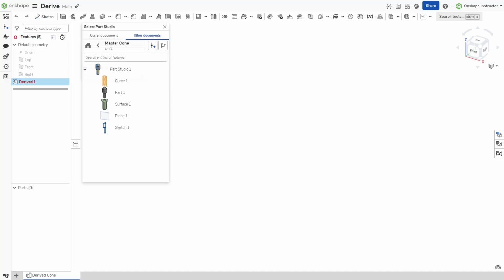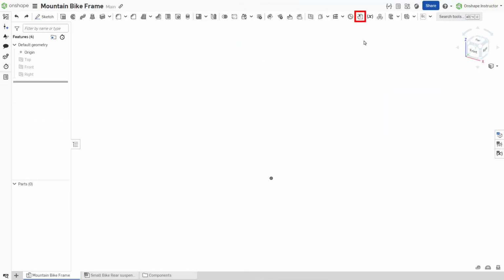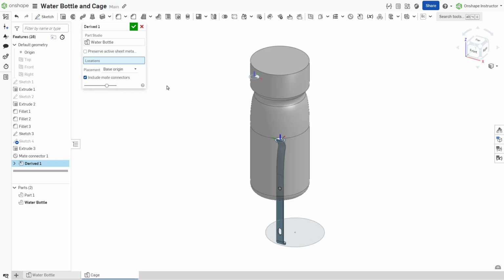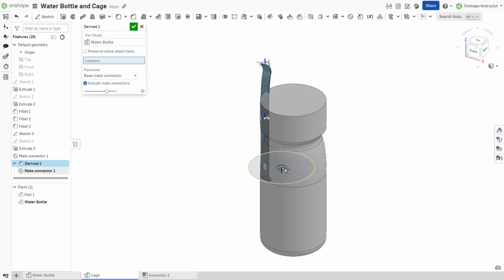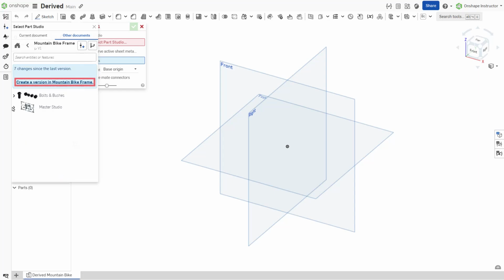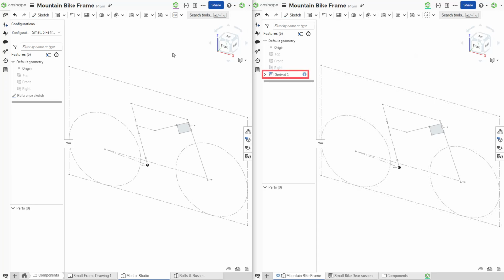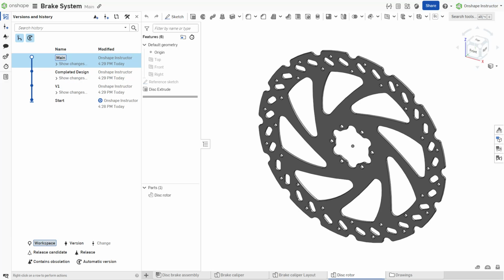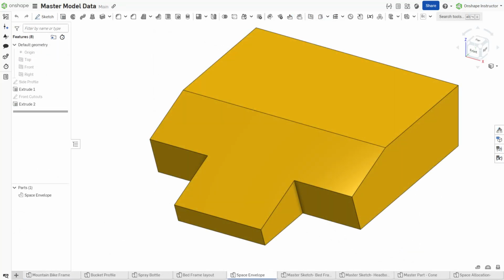Derived Feature - Master Model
Derive parts, sketches, surfaces, helices, planes, or Mate connectors from one Part Studio into another in the same document or a different document with an associative link.
When creating derived parts it is best practice to use completed or mature parts that are less likely to be modified.
For best performance consider deriving sketches instead of parts.
Derive can be leveraged for greater control over sharing a design.